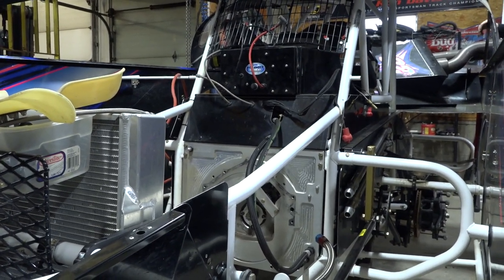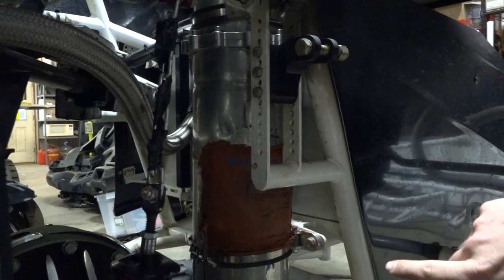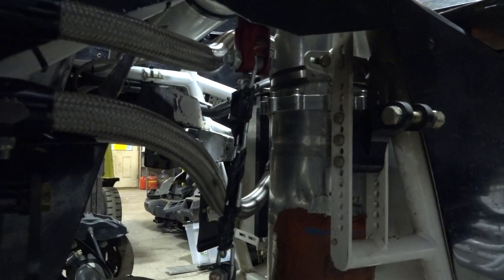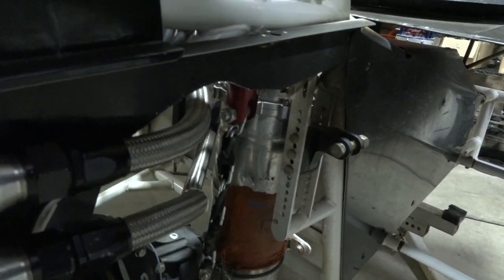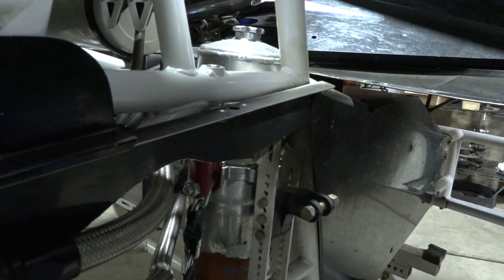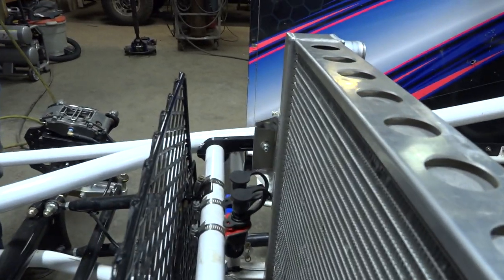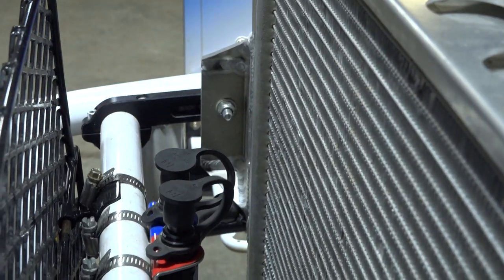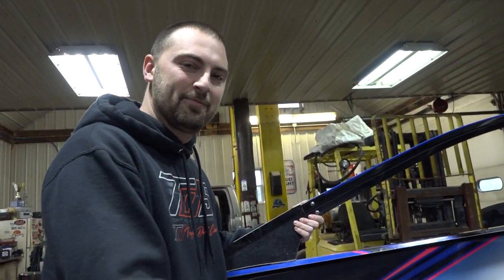Ronnie Davis III shows us how his dry sump system works Apr 4 2023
Ronnie Davis III shows us how the dry sump system works on a big block DIRTcar Modified, explains a special procedure he must do on the initial start that you probably didn't know about and shows me how the radiator fluids can be heated beforehand to get it to the optimal temperature before he hits the switch. Good insider information here.